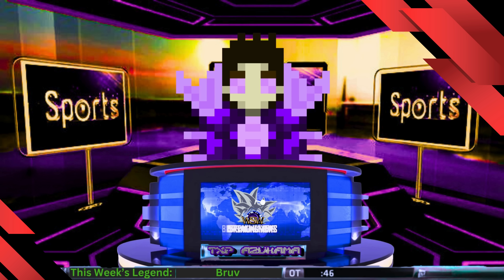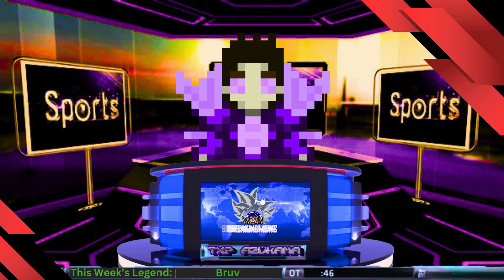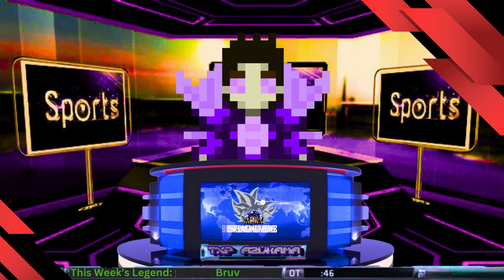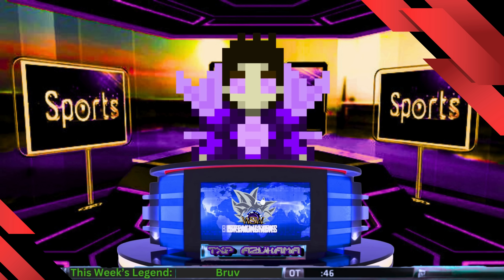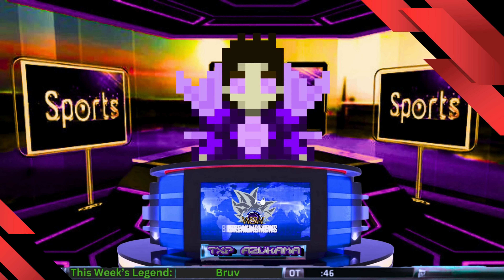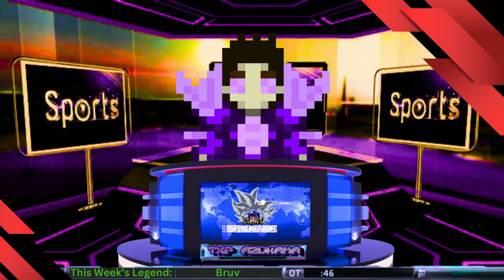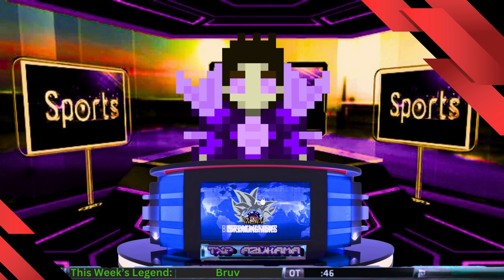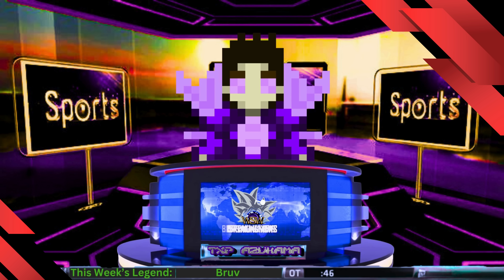[WSW] Legends Ranking Feature: Bruv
This has been vaulted for awhile, but since Legends has maintained its foothold, I find now to be a better time than ever to release this!